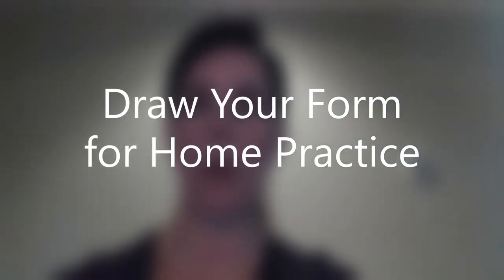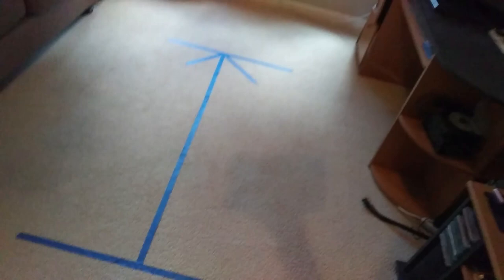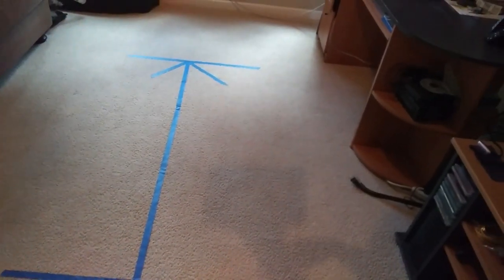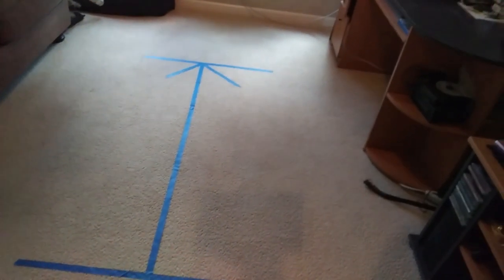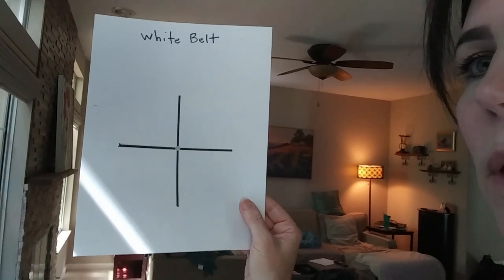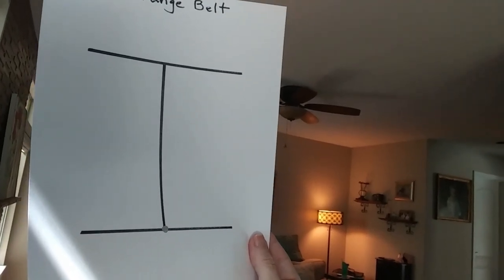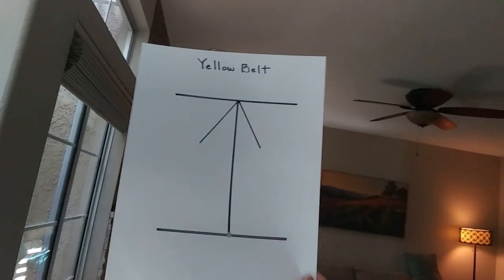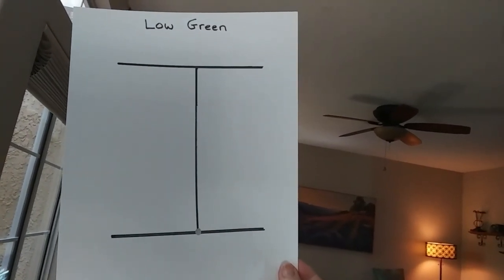Bowman Martial Arts - How to Draw Your Form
If you can lay out your form on the ground with painter's tape, it's easier to practice and follow the lessons from Mrs. Bowman.